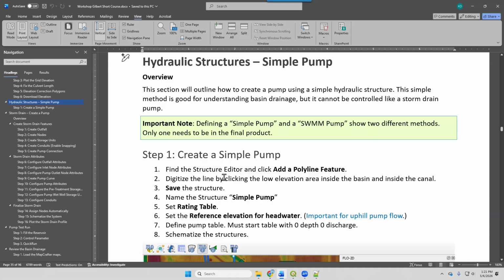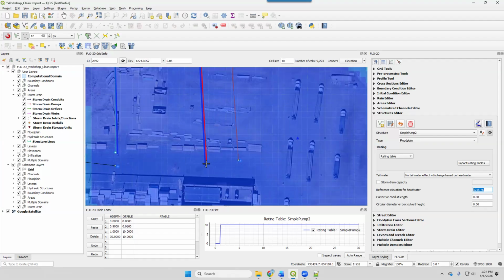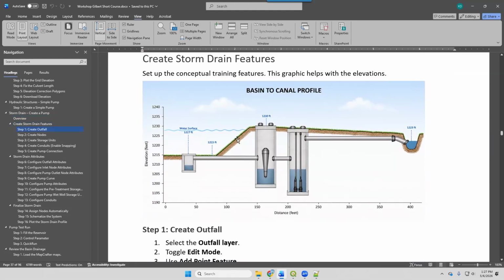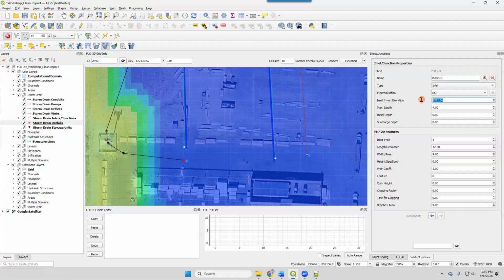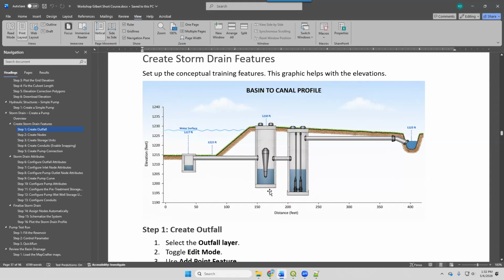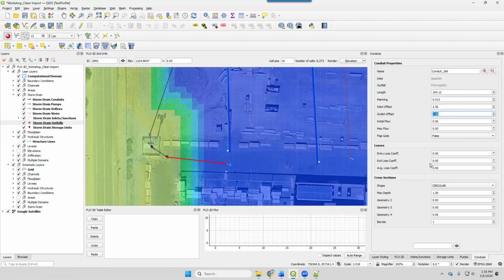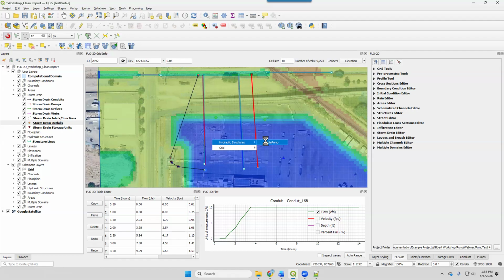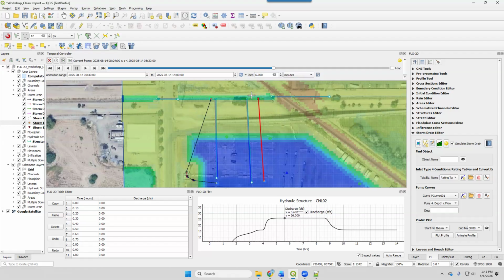Pump Modeling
Modeling pumps with FLO-2D.